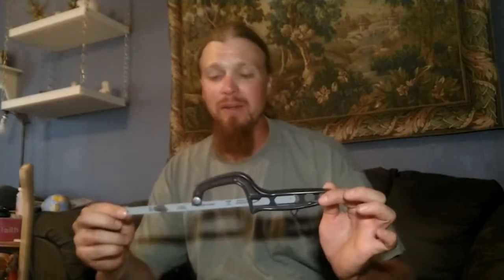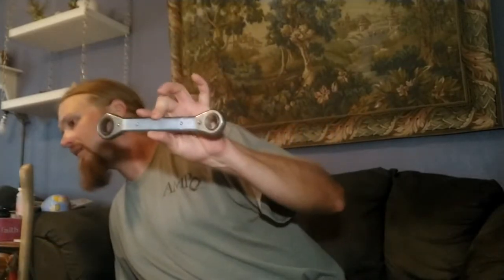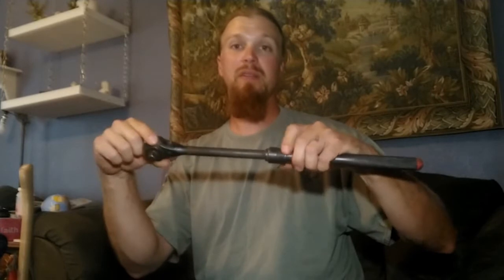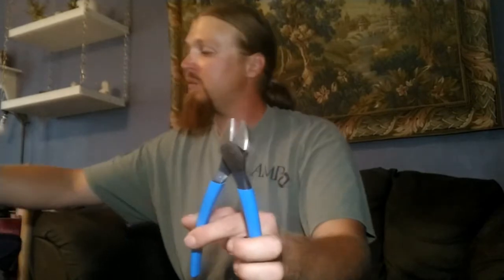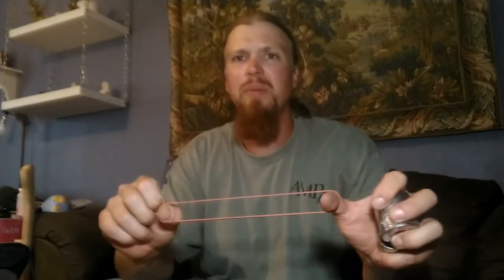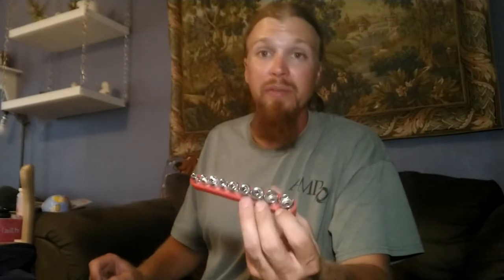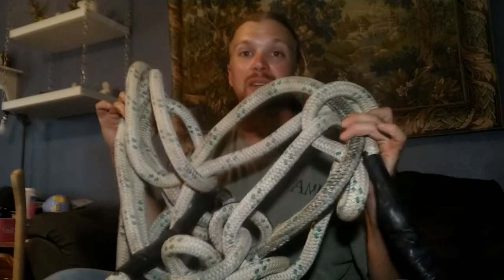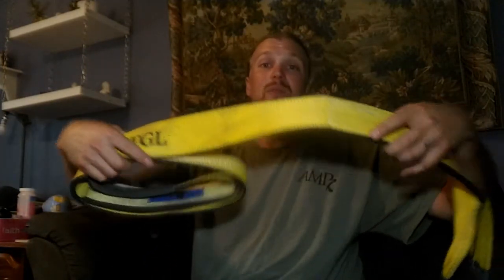What's in our recovery gear?